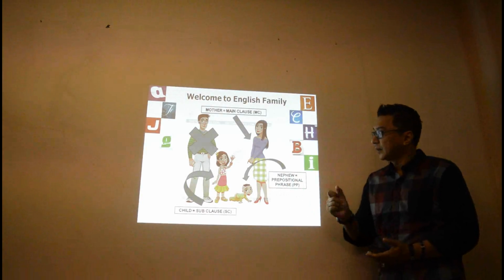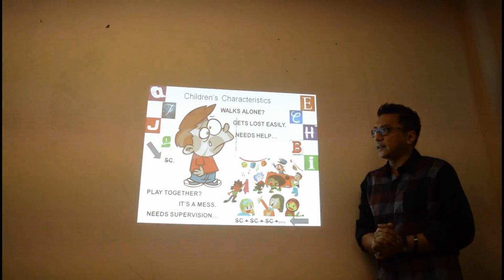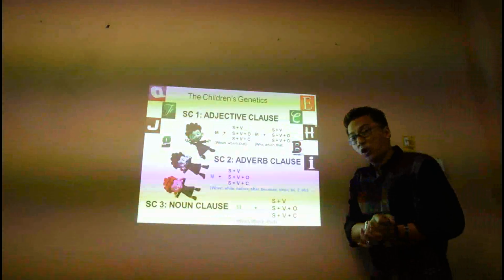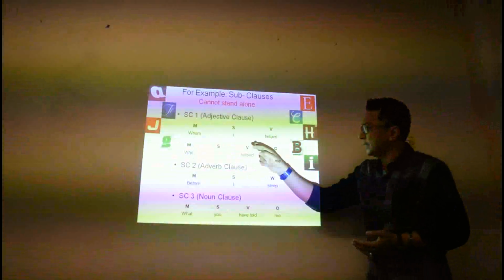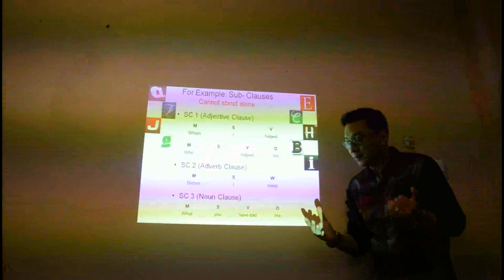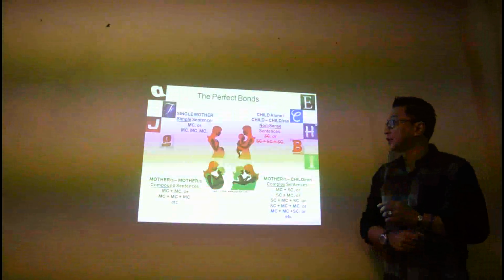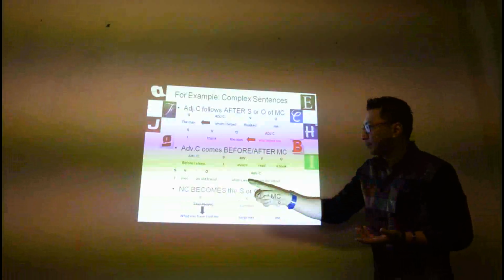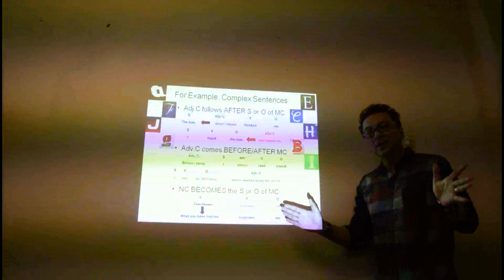Basic Grammar - Sub Clauses